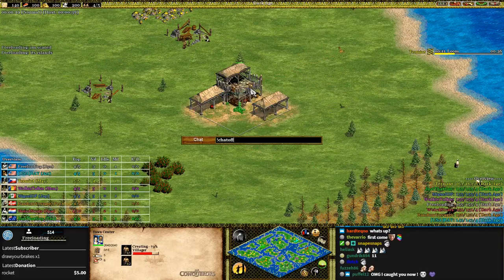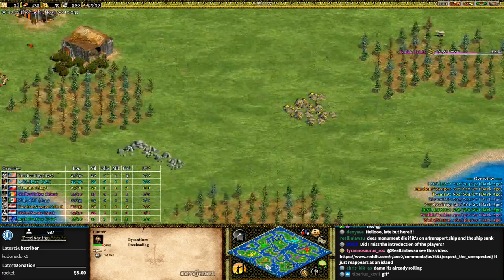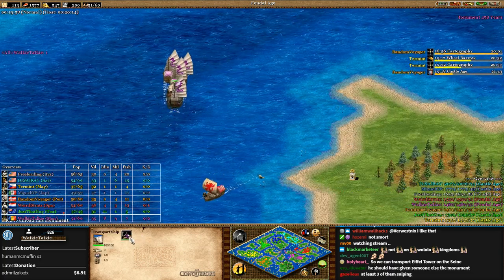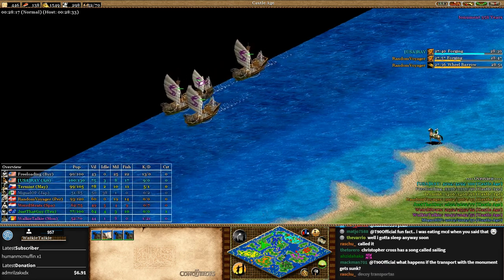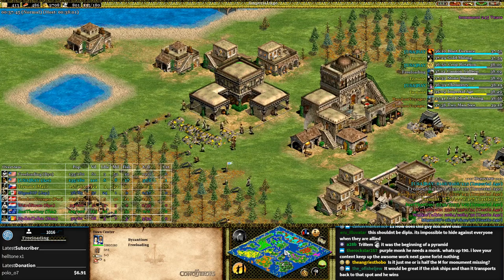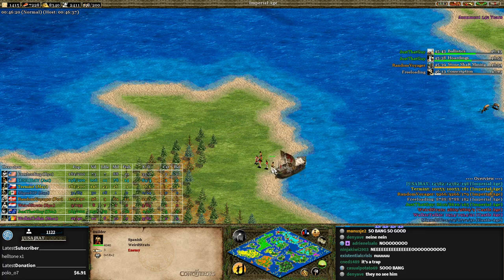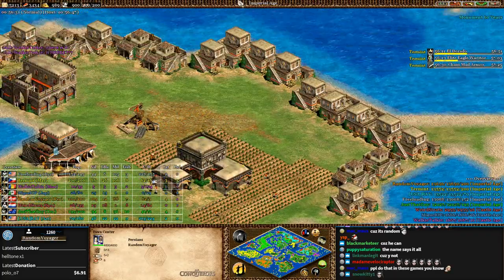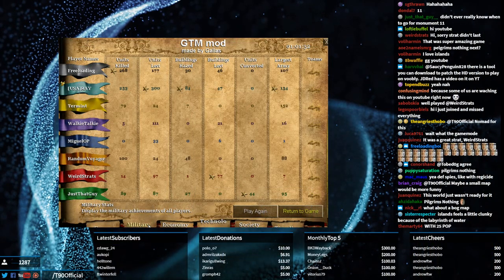Grand Theft Monument!?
In a "King Of The Hill" game the objective is to control the center monument until the countdown hits zero. This AoE2 mod allows Monuments to be transported and move around the map, making it Grand Theft Monument! This mode will give us countless entertaining games in the future I'm sure, I hope you enjoy! Thanks to Gallas for the work, the mod is below!